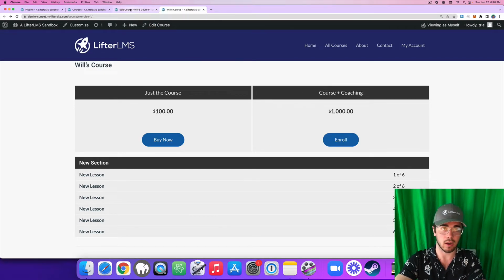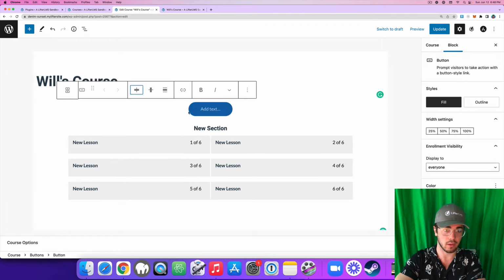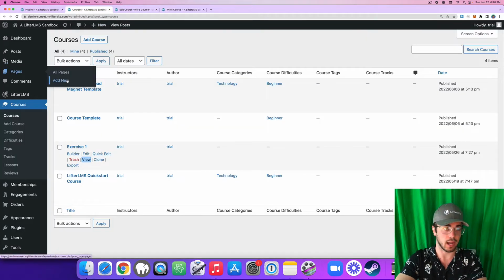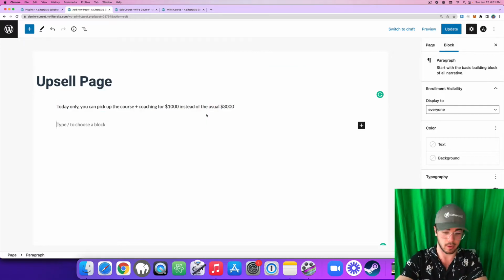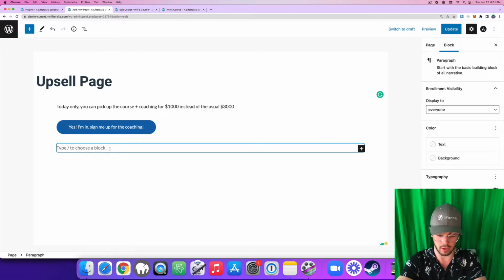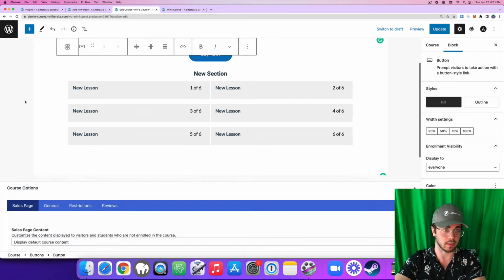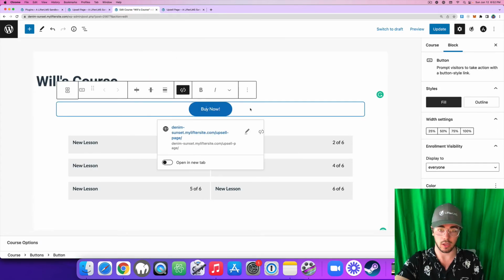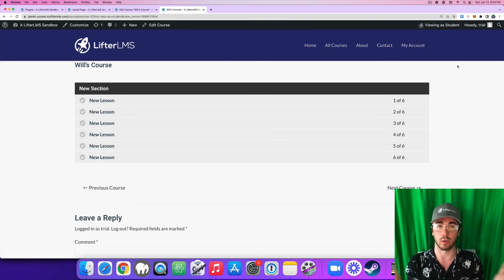How to Create an Upsell Page with LifterLMS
In this video, Will Middleton from the LifterLMS team shows how you can add an upsell page with LifterLMS so you can sell customers on a membership or coaching program before they complete checkout.